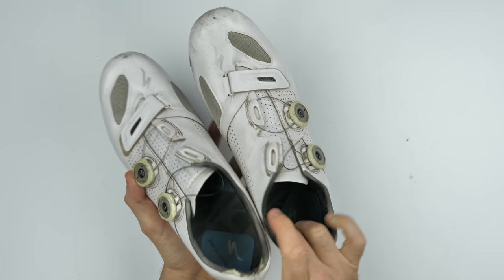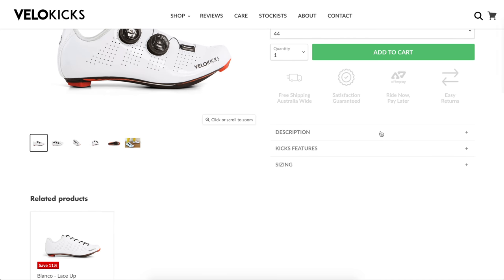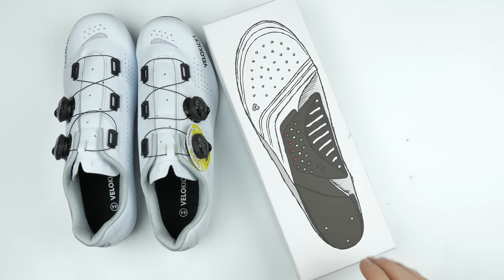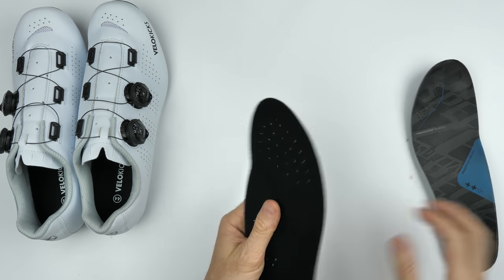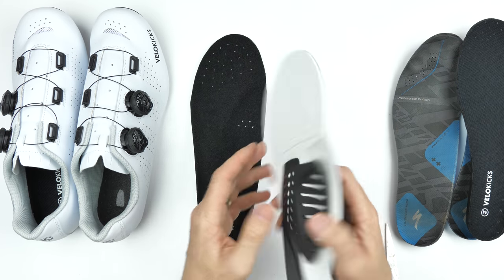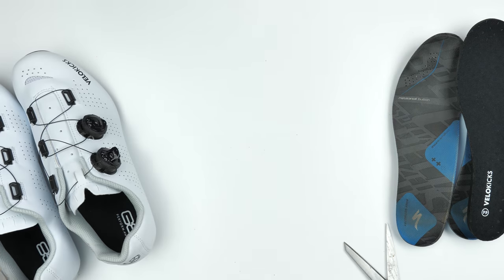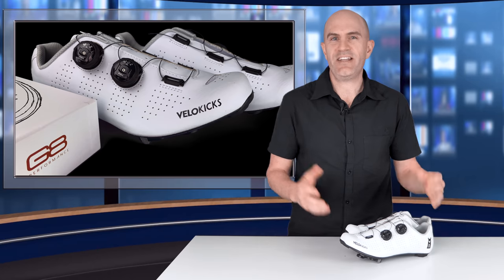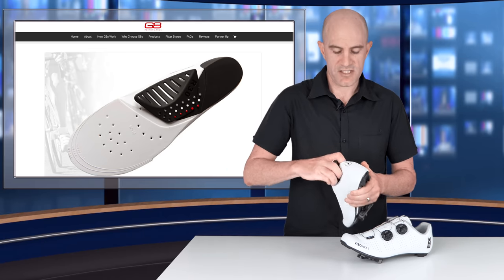New Shoe Day Tuesday // VeloKicks Blanco Cycling Shoes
Semi-retiring my well travelled 2014 model S-Works road shoes with the VeloKicks Blanco dials model. I'm also matching them with a set of G8 'performance cycling' insoles for more arch support.

Technical Detail:
▶ ATOP MOZ dual dials for extensive volume control
▶ Carbon sole for optimal power transfer
▶ Light weight: 245 grams for size 41, 275 grams for a size 45
▶ Generous volume upper that accommodates all cycling orthoses
▶ Replaceable outer sole heel pads, so you always have grip when walking around
▶ VeloKicks shoe bag, to keep your kicks comfy and protected when they're not on your feet
▶ 3 hole drilling for road cycling
▶ Synthetic leather material, no animals products are used in the construction of our kicks